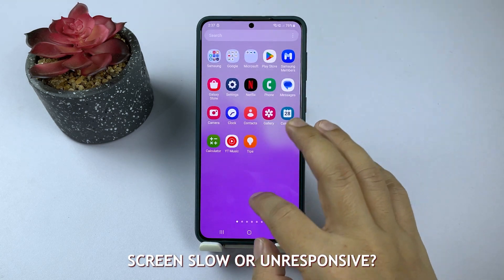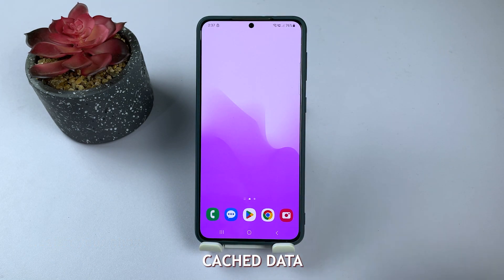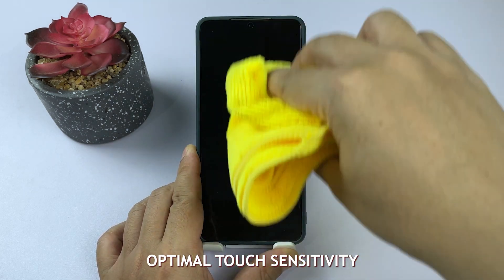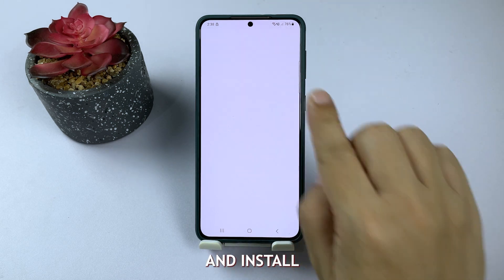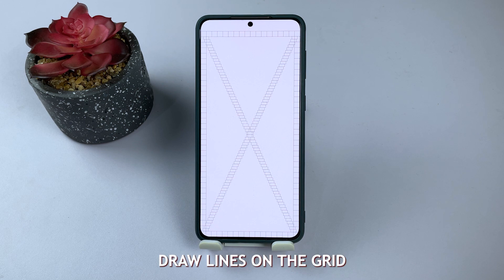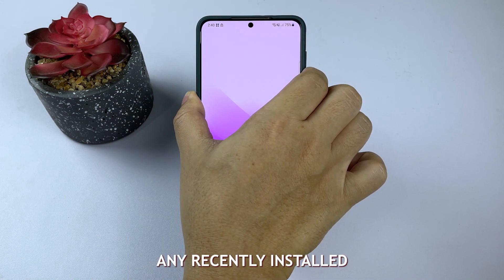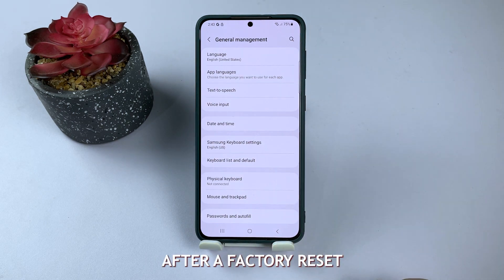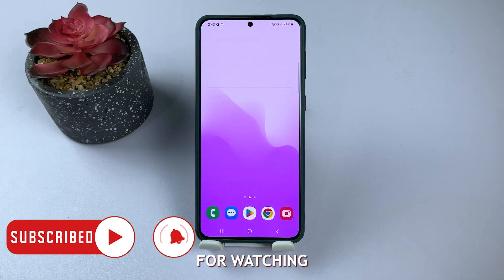How to Fix a Slow or Unresponsive Samsung Galaxy Touchscreen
To fix a slow or unresponsive Samsung Galaxy touchscreen, first restart your device. Remove any screen protectors or cases, and clean the screen with a microfiber cloth.
Update the software in Settings , Software update. Test the touchscreen using the diagnostic menu by dialing *#0*#.
Boot the device into Safe Mode to check for problematic third-party apps, and if necessary, perform a factory reset after backing up your data. If issues persist, visit an authorized Samsung service center.